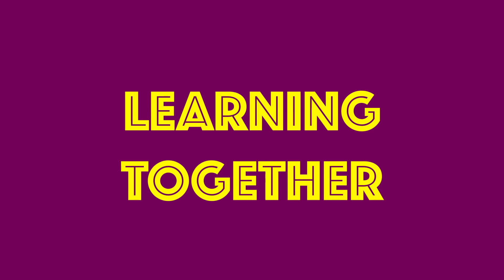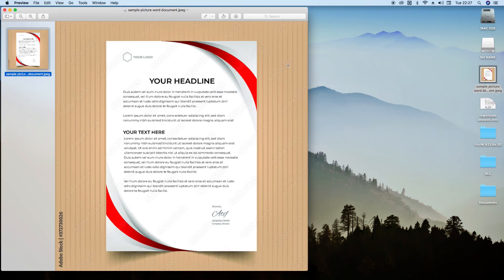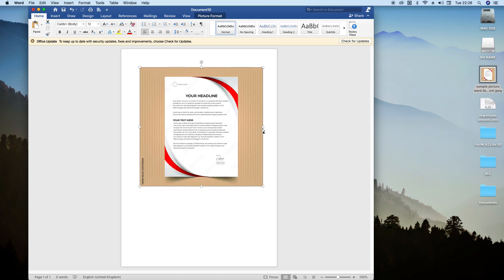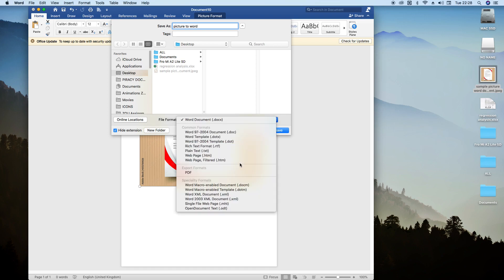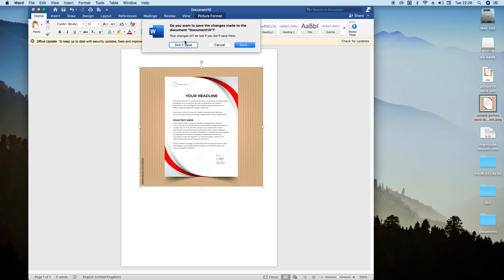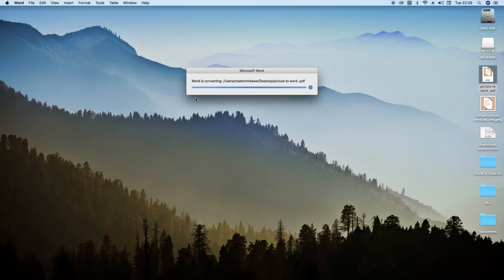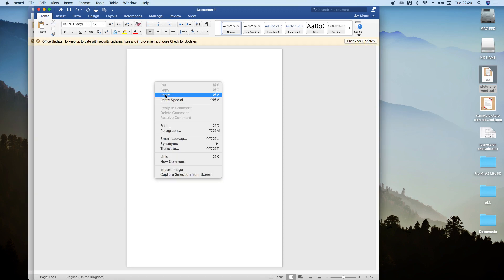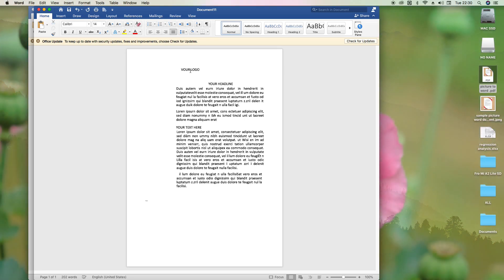How to Convert an Image to Microsoft Word Document/photo to text in word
In this video i show you how one can convert a picture or photo to word document. this applies for professionals and word beginners. it also covers how to convert a pdf into word document. Photo to text in word. Pdf to word converter.